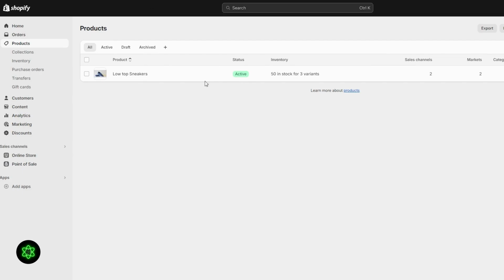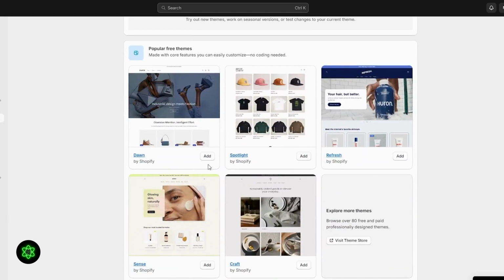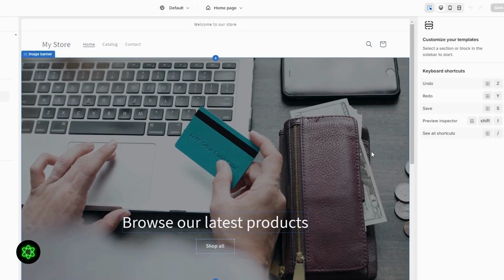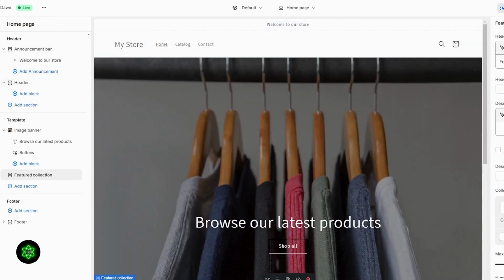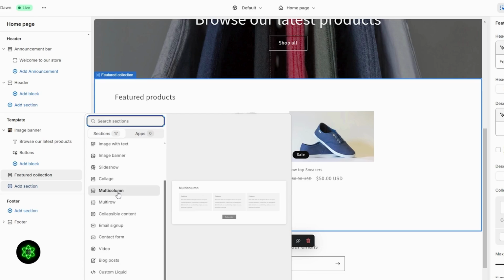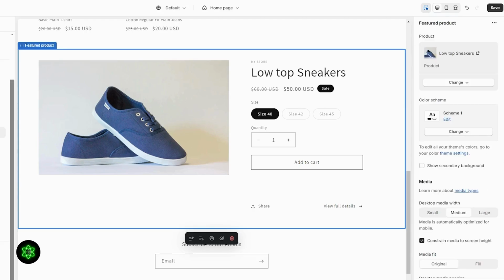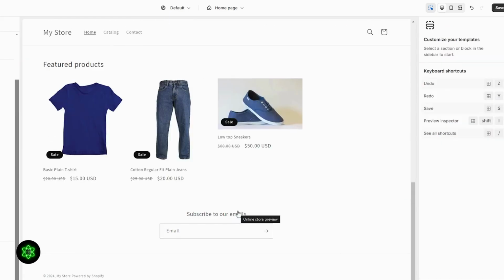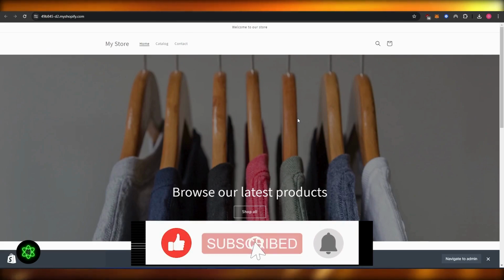Full Shopify Store Setup (PART 2) 🟢 Choosing a Theme & EASY Customization Tutorial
This video is your one-stop guide! We'll show you how to pick the perfect theme AND customize it for a stunning online store - all in under 10 minutes.  Start building your dream business today!